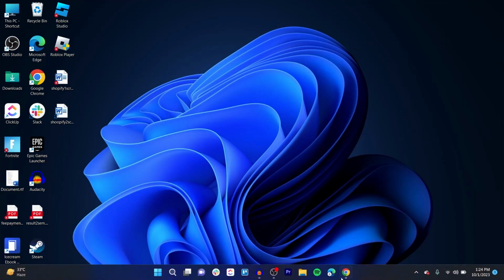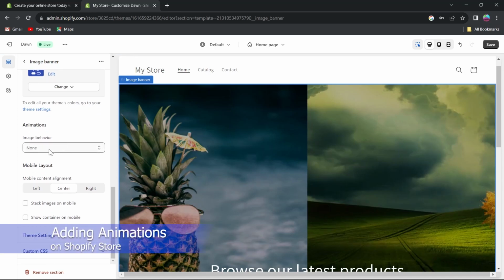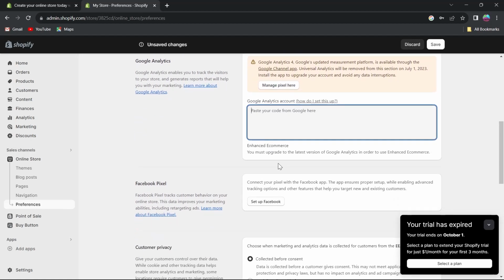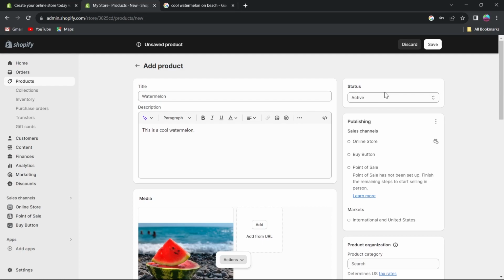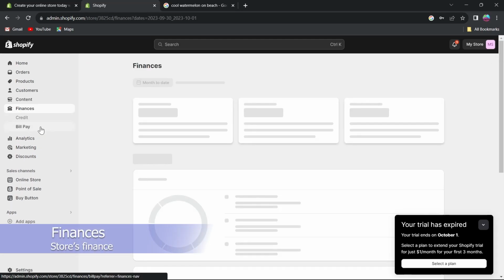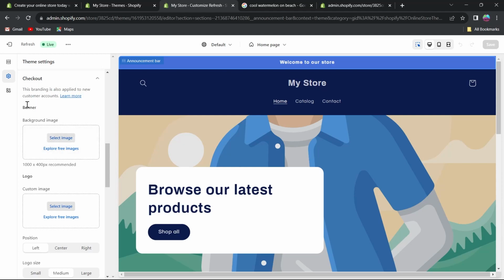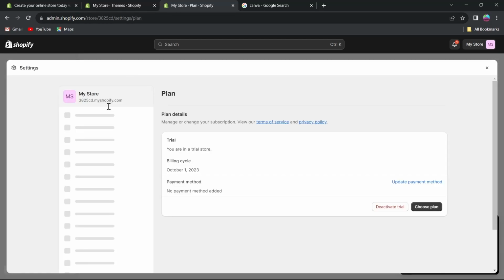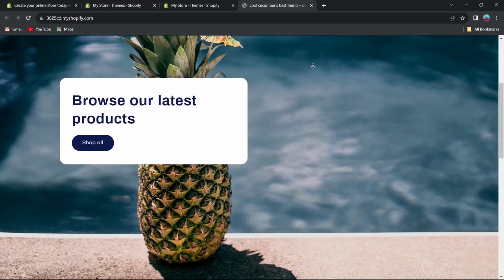Best Shopify Tutorial And Guide Step By Step For Beginners To Set Up Your Shopify Store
In this video, I will show you Best Shopify Tutorial And Guide Step By Step For Beginners To Set Up Your Shopify Store

VPN stands for “virtual private network.” It’s a service that gives you safe and private access to the internet. By encrypting your connection, a VPN hides your IP and online activity from spying eyes and keeps your data safe from cybercriminals.